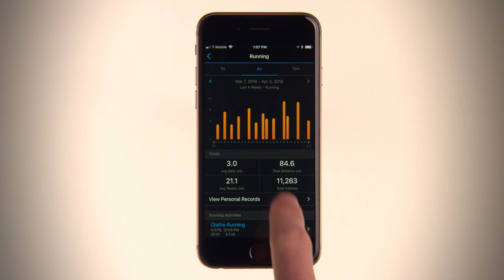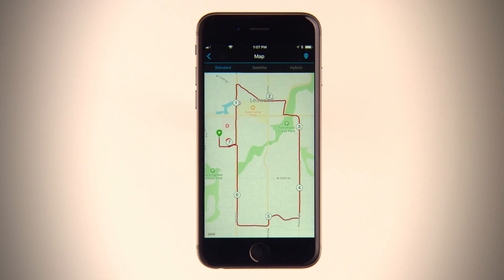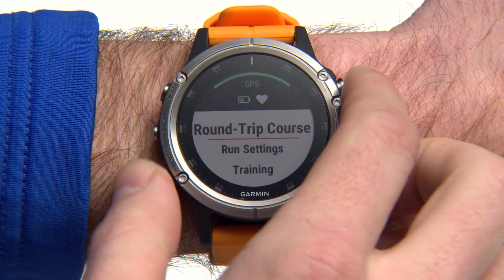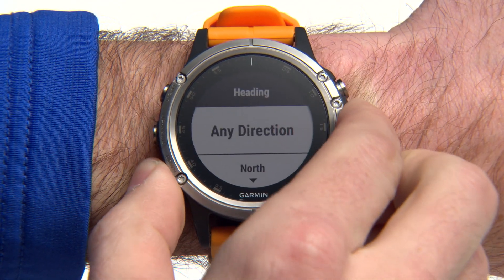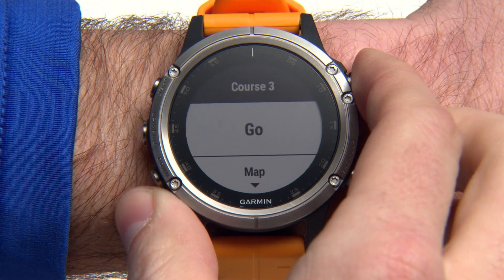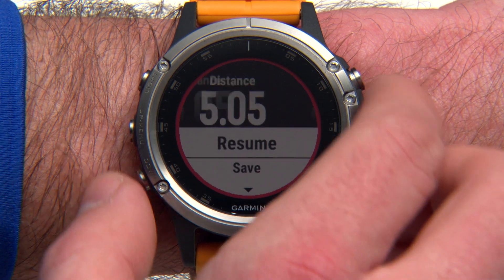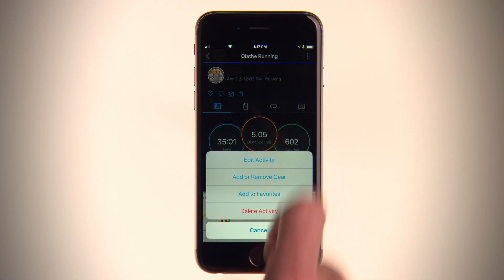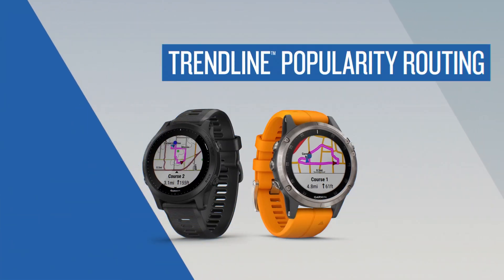Garmin - Générateur d'itinéraires populaires Trendline sur votre appareil Garmin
Certains appareils Garmin intègrent le générateur d'itinéraires populaires Trendline™ qui vous indique les meilleurs itinéraires pour vos courses ou sorties à vélo, sur la base de milliards de kilomètres partagés sur Garmin Connect™. Regardez cette vidéo pour apprendre à utiliser le générateur d'itinéraires populaires Trendline sur votre appareil Garmin compatible.